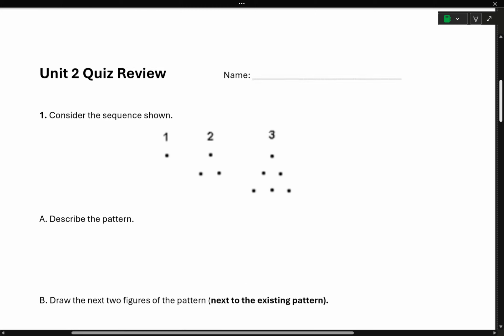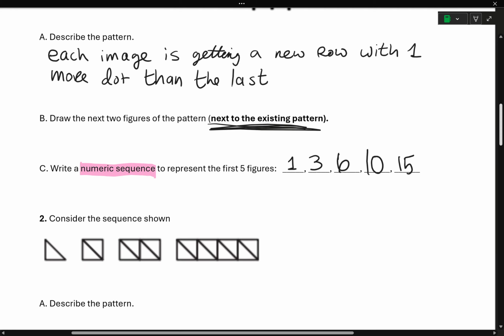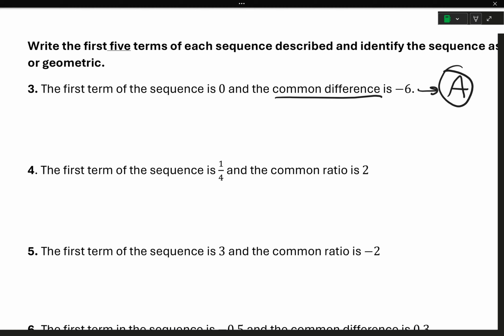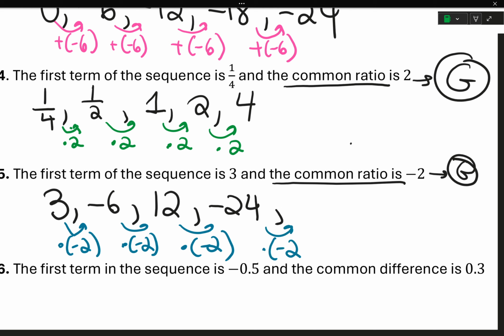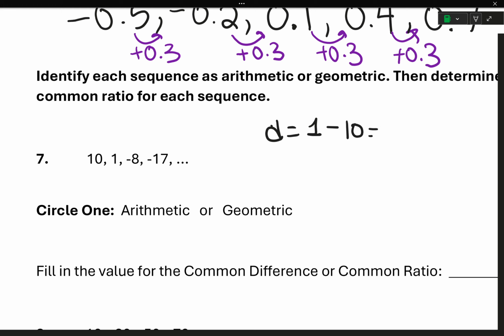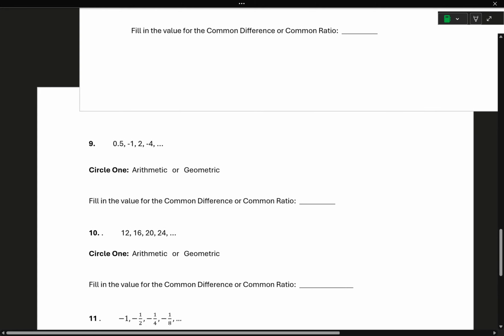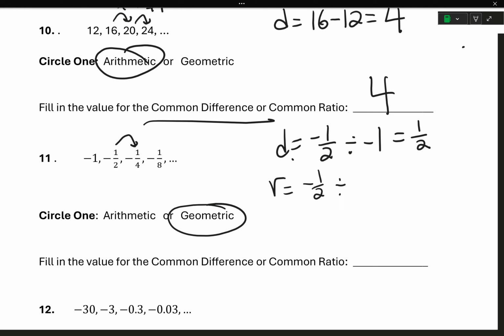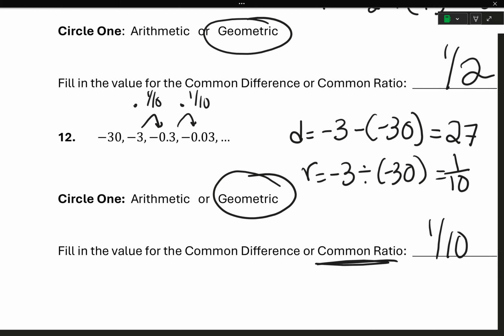Unit 2 QUIZ Review